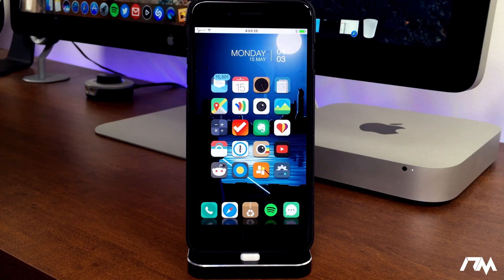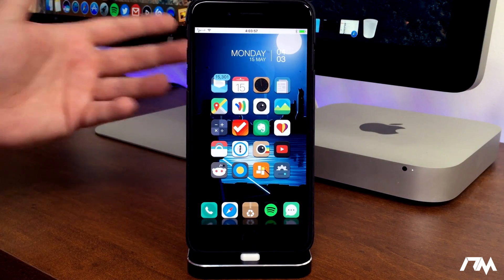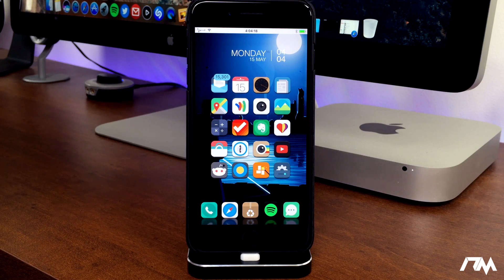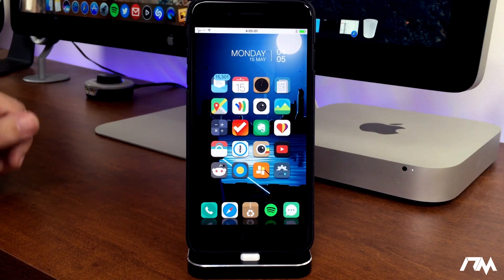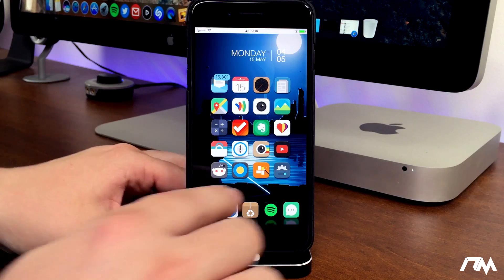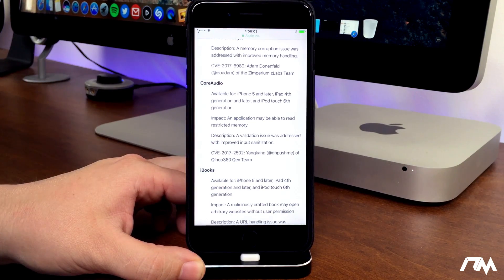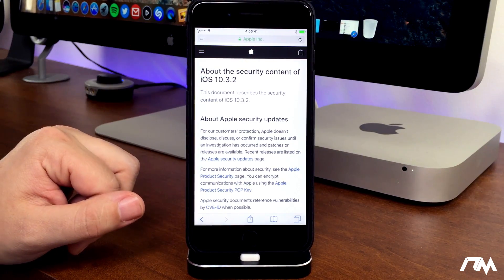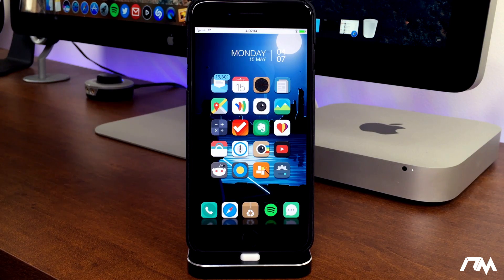NEW iOS 10.3.2 JAILBREAK Update & Info - WHAT Is The Most Current iOS 10 JAILBREAK?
Most Current iOS 10 Jailbreak

iOS 10.1.1 mach_portal
iPhone 7

iOS 10.2 yalu
iPhone 6s Plus, iPhone 6s, iPhone 6 Plus, iPhone 6, iPhone 5s, iPhone SE

iPad Air, iPad mini 4, iPad mini 3, iPad mini 2, iPad Pro